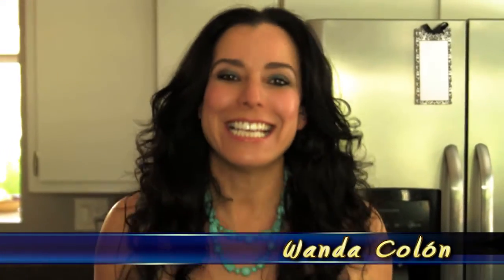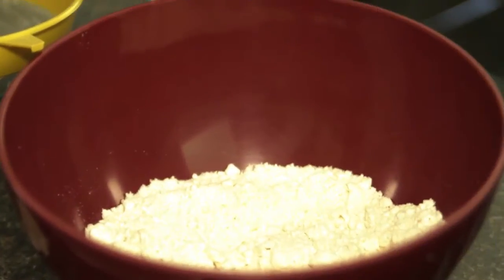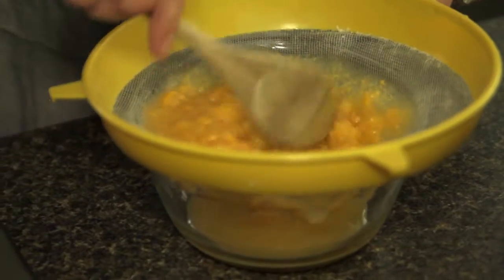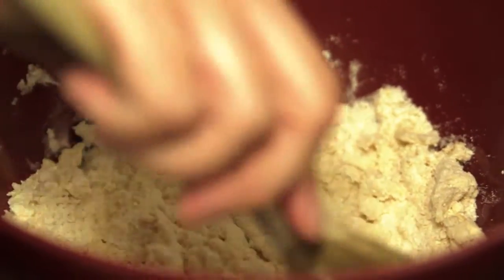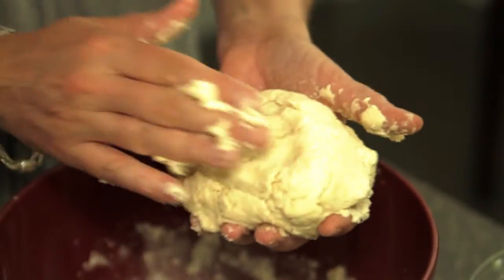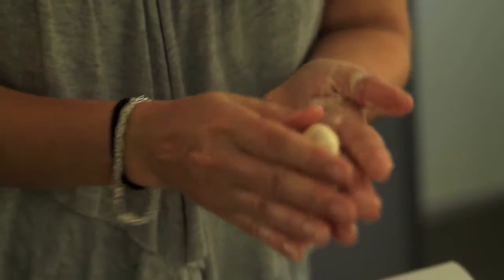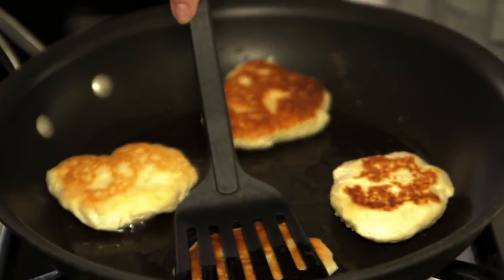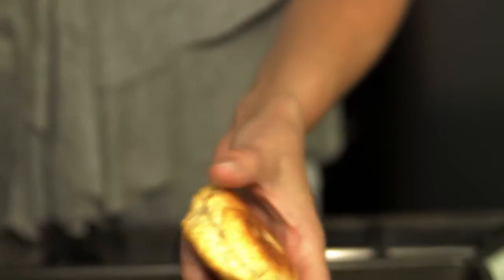Arepas - Spanglish style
A super easy and yummy arepa recipe to make yummy Latin style English muffins.  Makes delicious small sandwiches.